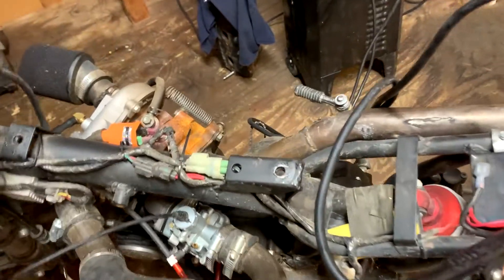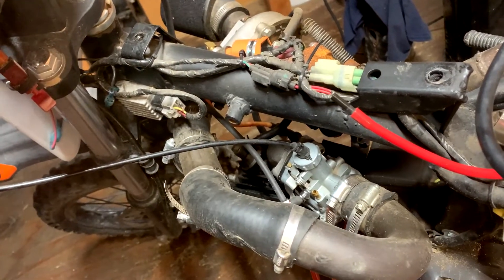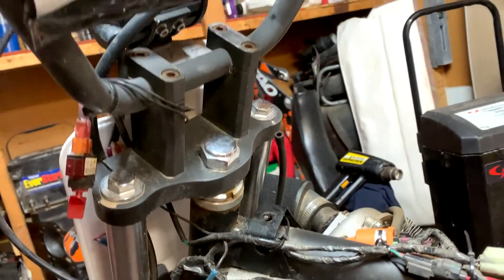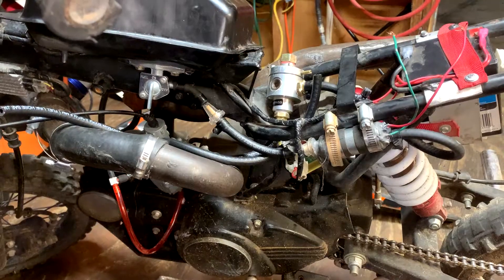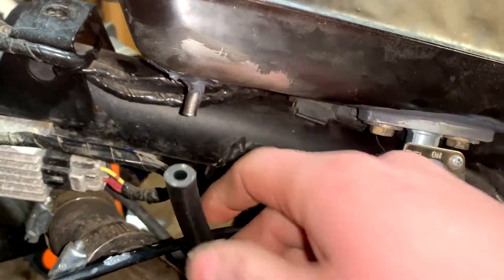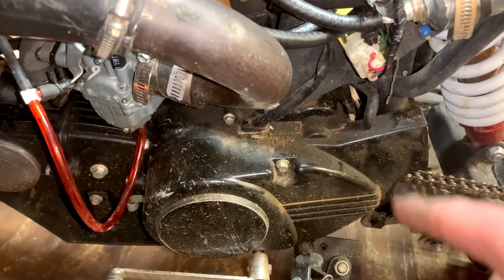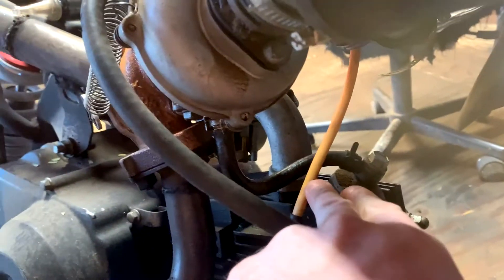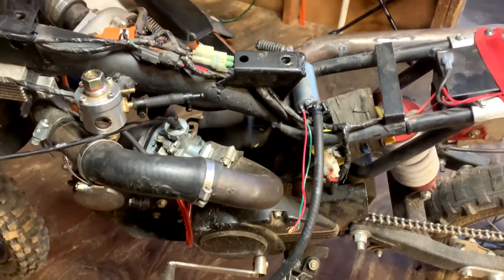Turbo Pitbike (Redoing The Fuel System Part 1)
So this is my crude little Set up on Boosting my 2019 TaoTao 110 Pitbike. I am doing this for fun and to show that it actually does work.

I am not trying to make anything pretty or look neat by any means, I am not trying to do this to make a ton of power, I am doing this for my own experimenting, fun and for your entertainment.

I hope you guys enjoy the very crude set up! lol

Turbo - RHB31/VZ21
Fuel Pressure Regulator -  Mallory 4309
Carburetor is a  25mm Chinese Carburetor

Here are links for the Turbochargers if you guys are interested!